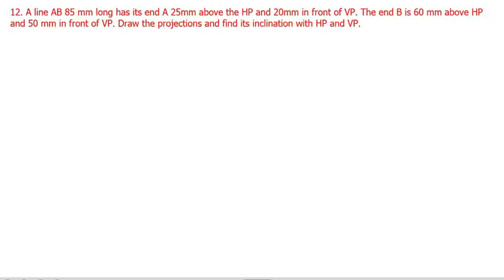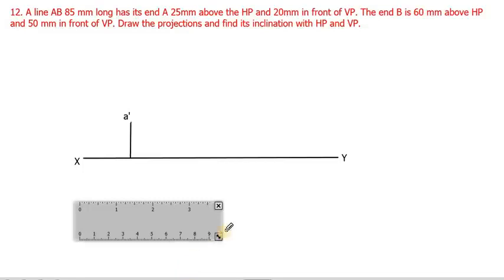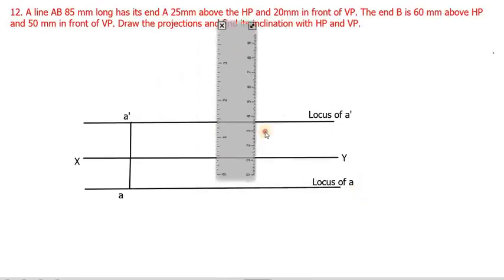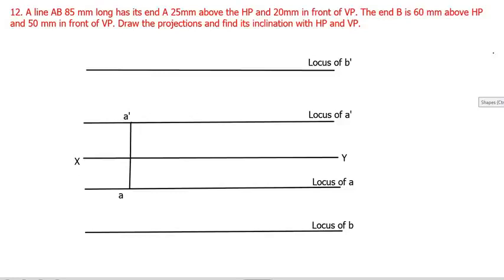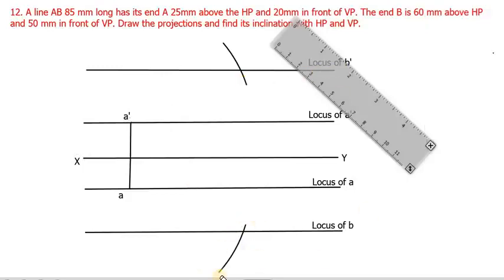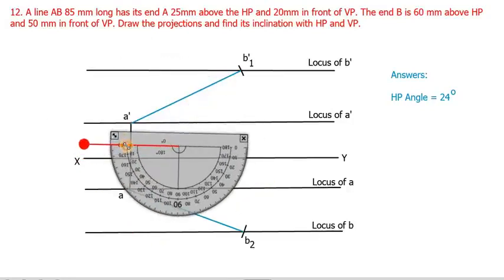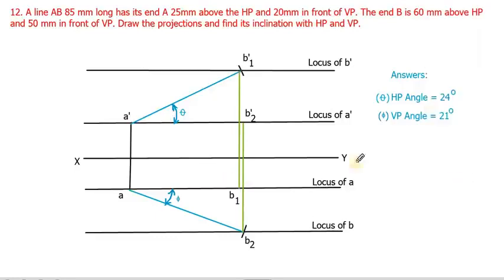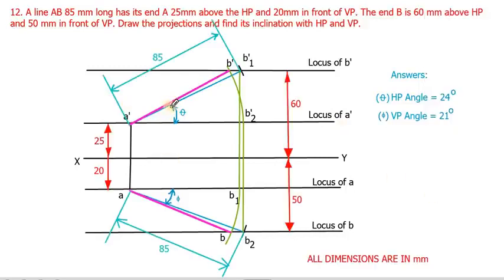projection of lines to find true inclination with hp vp given a point b point dimensions